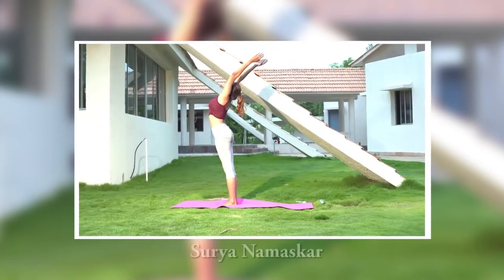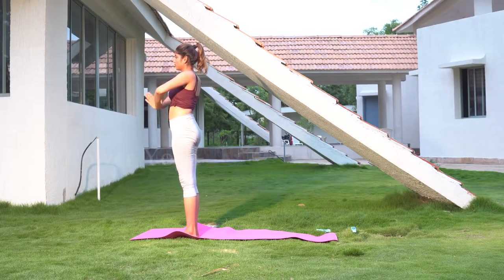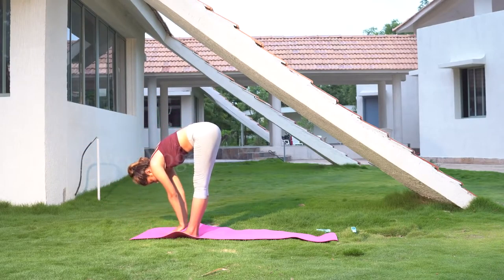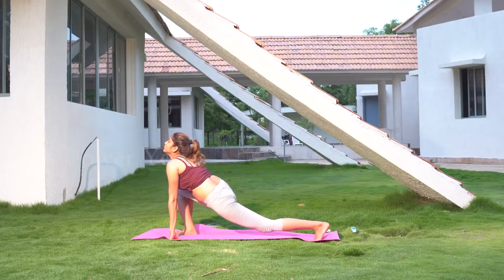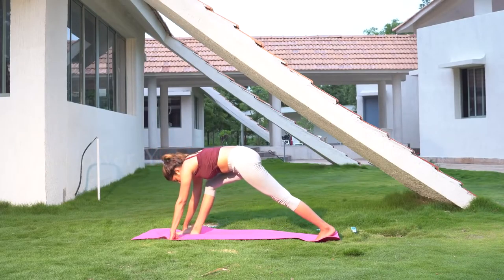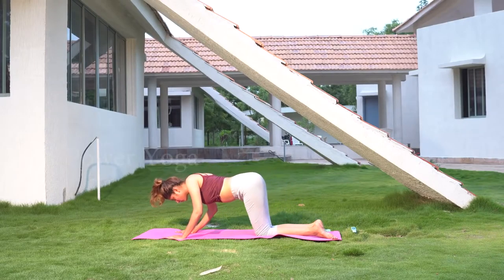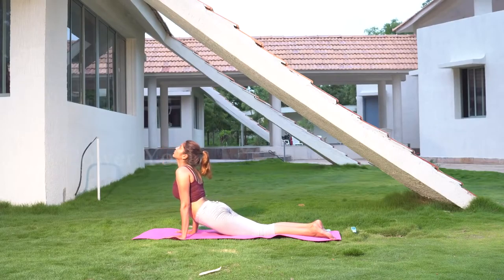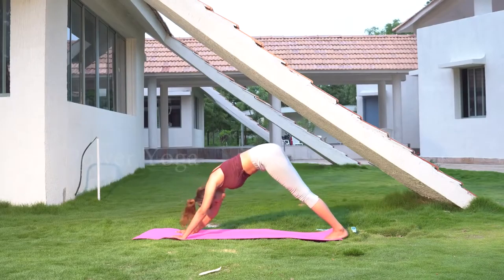Yoga Surya Namaskar For Weight Loss Sun Salutations Yoga For Beginners Power Yoga v